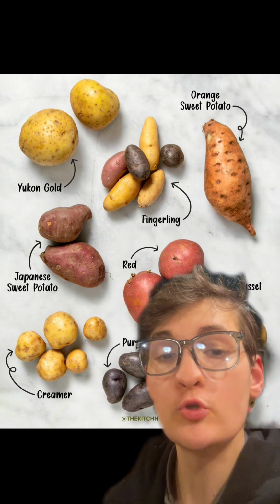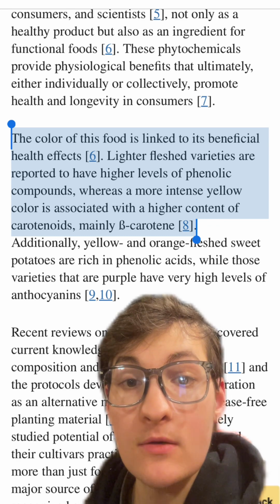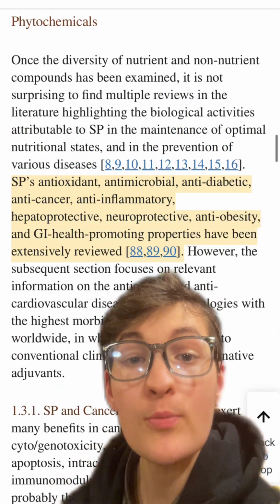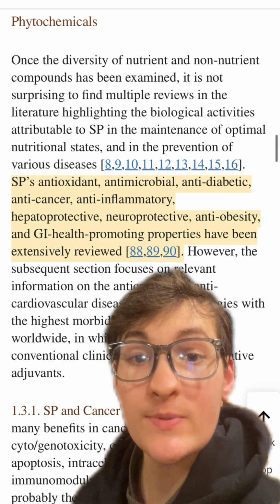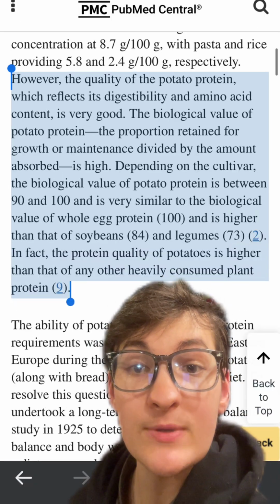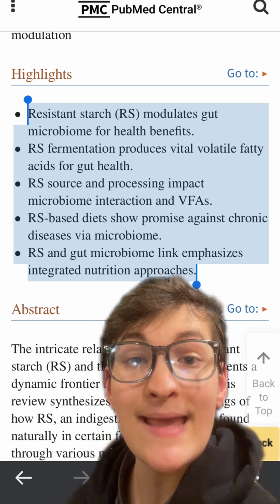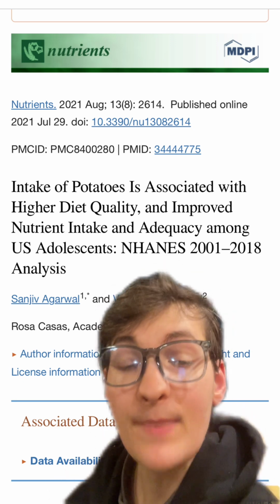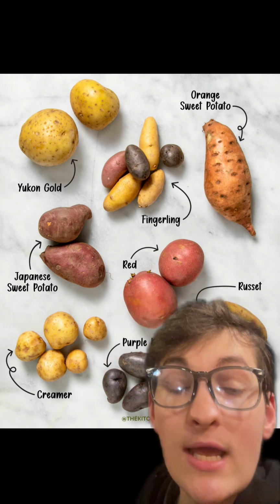Foods you should consider adding into your diet: part 2